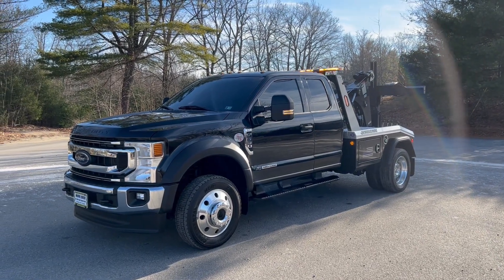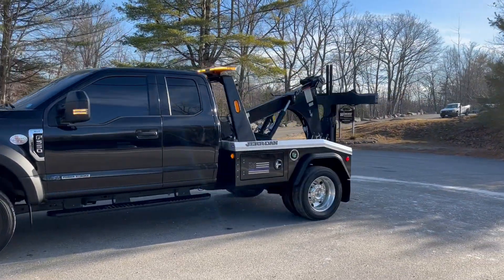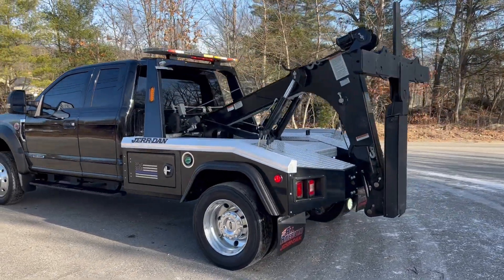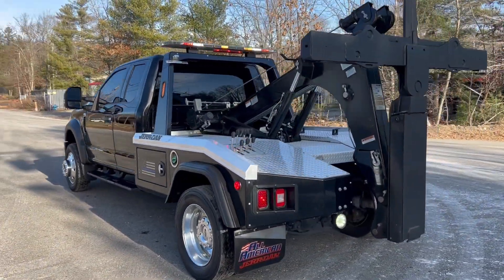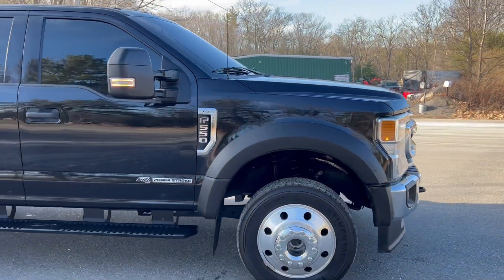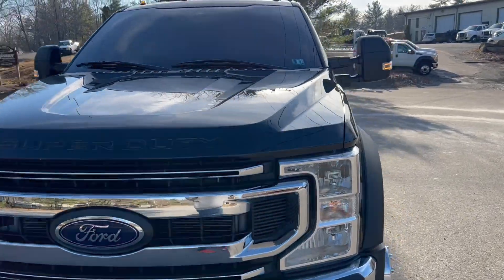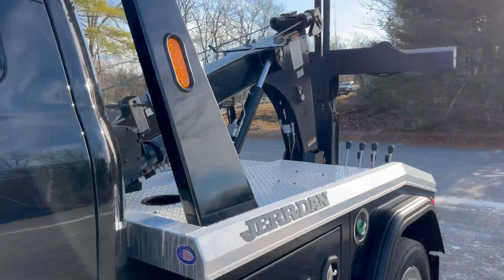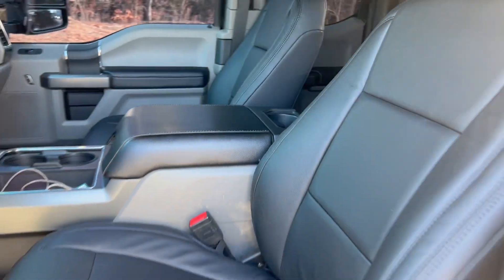2021 Ford F550 XLT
2021 Ford F550 XLT. Wrecker. Powerstroke Diesel. Extended cab. 4x4. 37k one owner miles. Black on black. Leather. Buckets. Jerr-Dan MPL-40. Strobes. Work lights. Alcoas. Trucks gorgeous. Financing available to those that qualify. $119,950. Price includes a new set of dollies. Located in Upton MA. Thanks for looking.